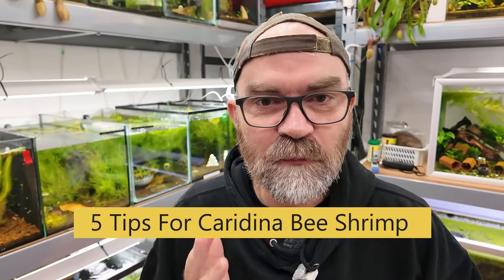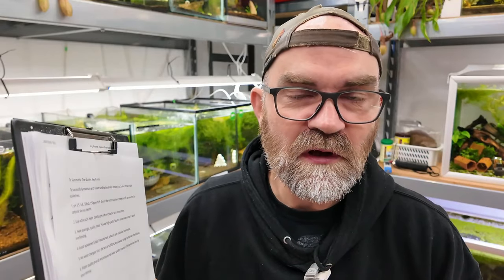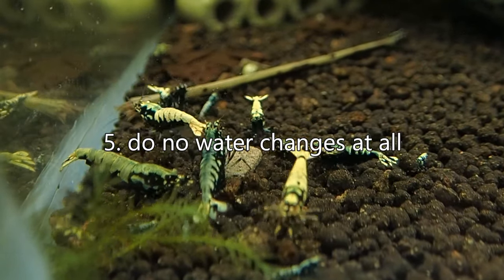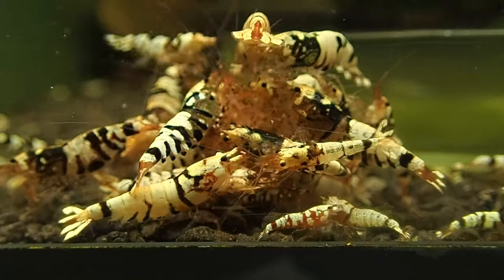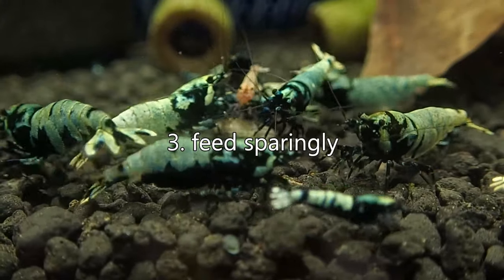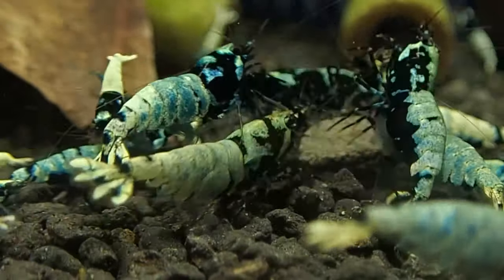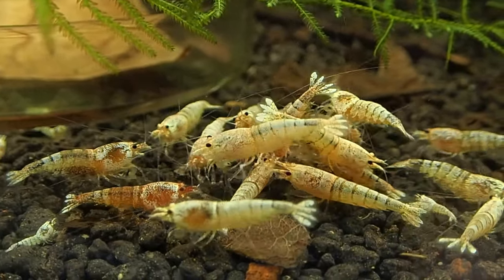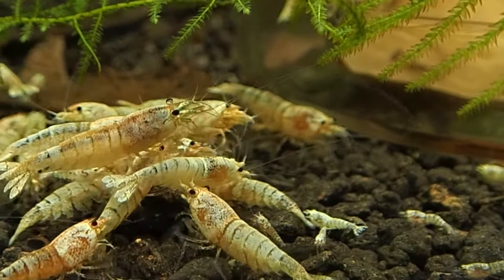How To Breed Caridina Bee Shrimp